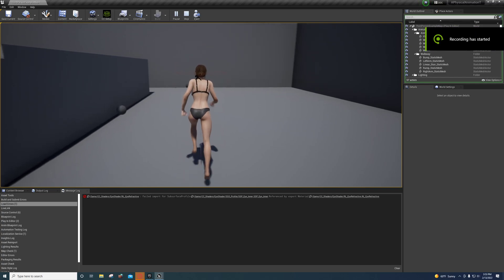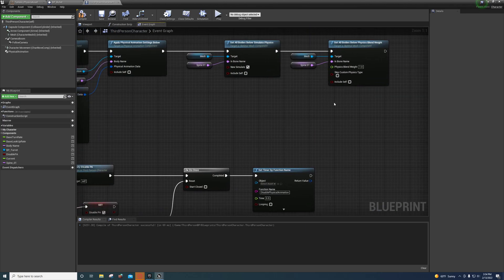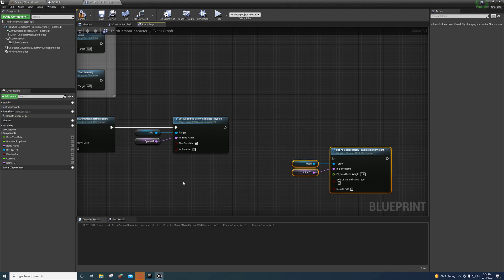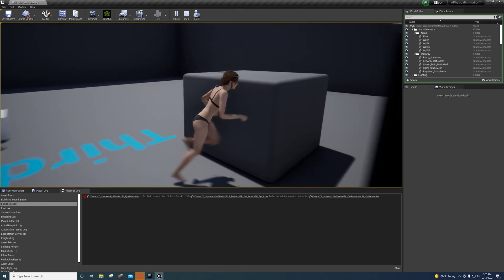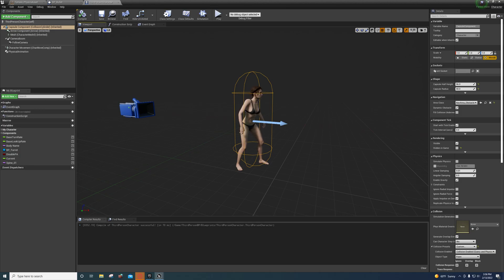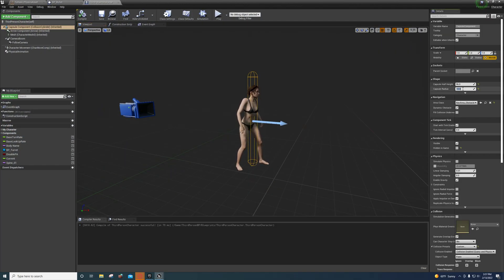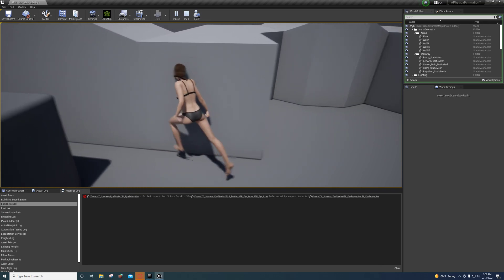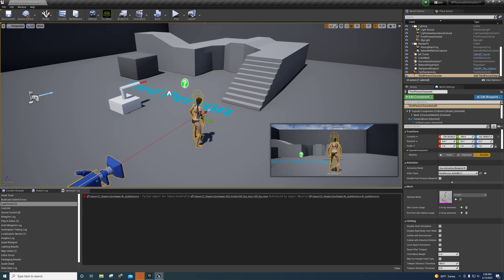Unreal Engine - Physical Animation Hit Reactions W/Trigger (Part 3)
Check Playlist For Other Video's In This Series